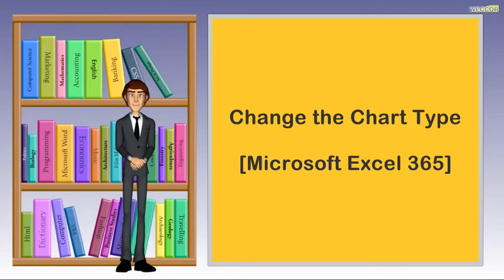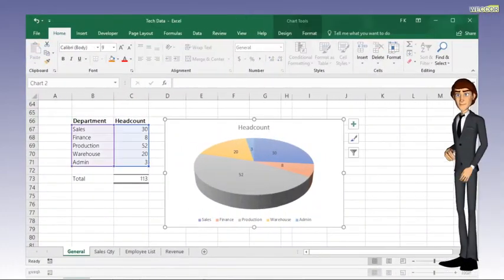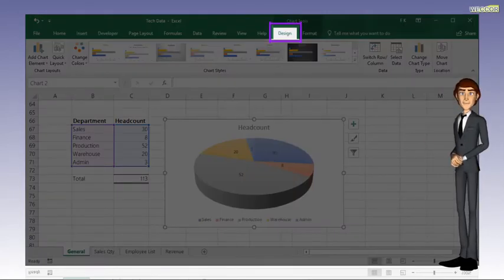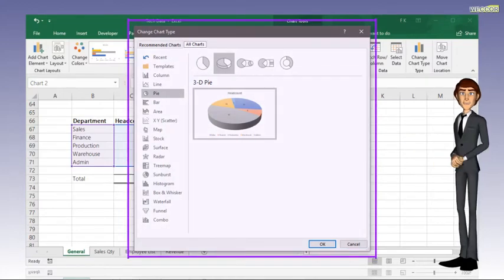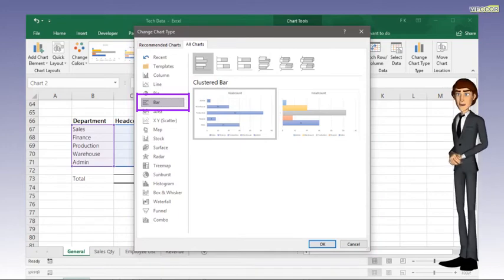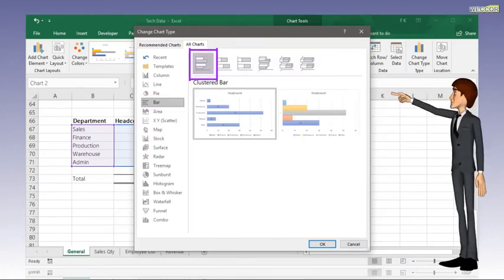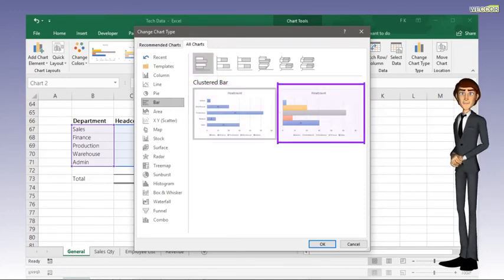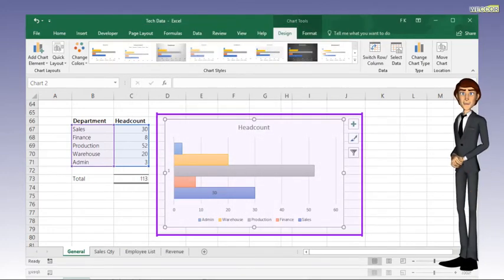Change the Chart Type I Microsoft Excel 365